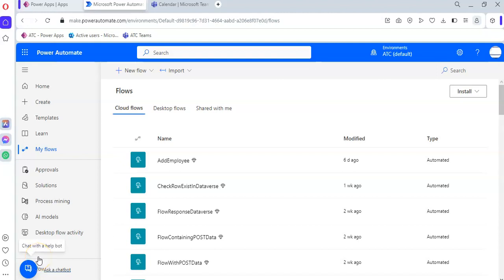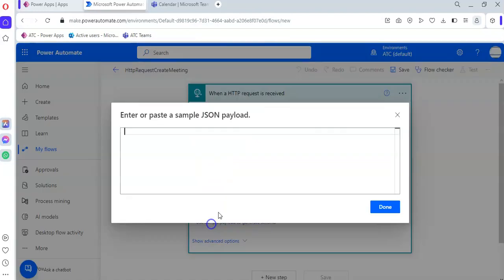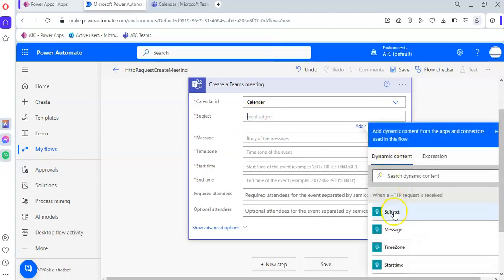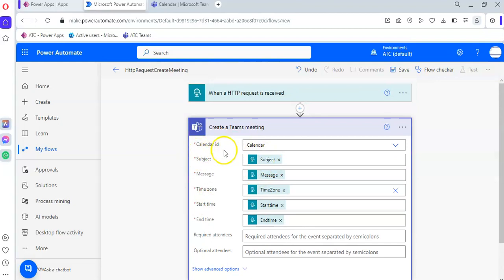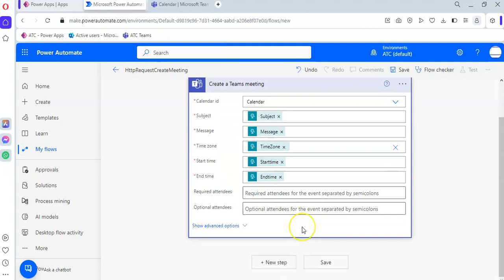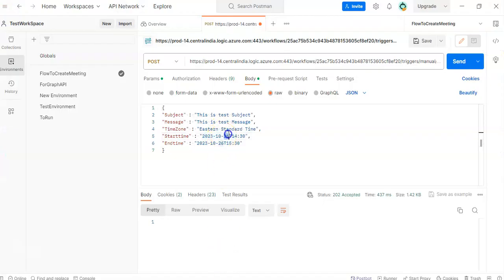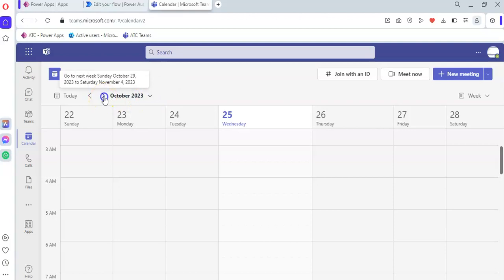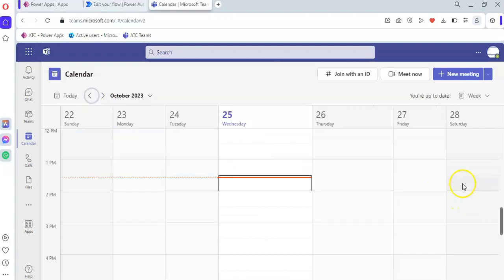Lesson90- Http Request Flow to create Meeting - Power Automate 1000 Videos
Description- Http Request Flow to create Meeting - 90/1000 Power Automate Videos